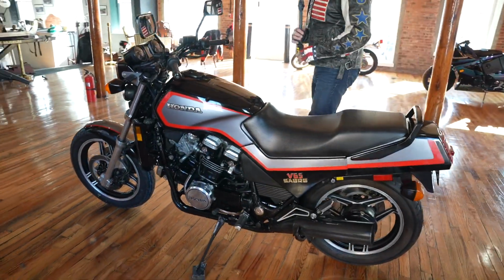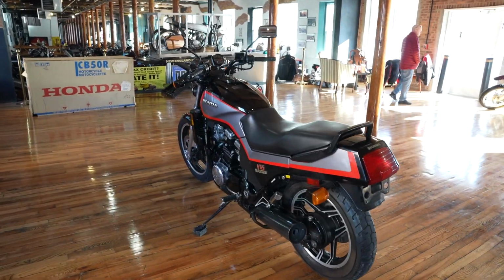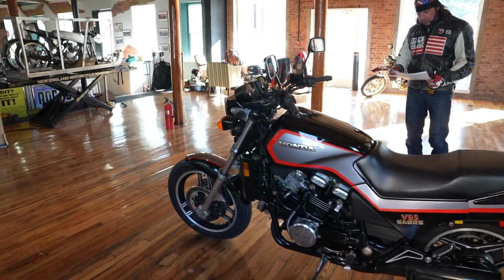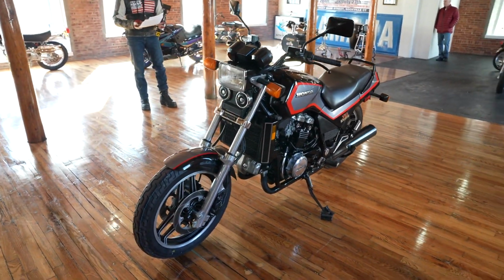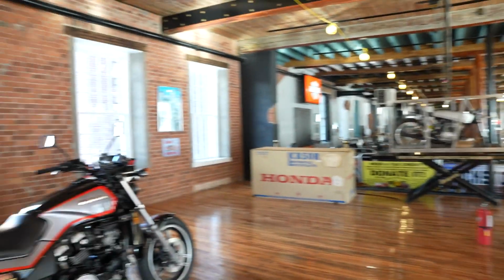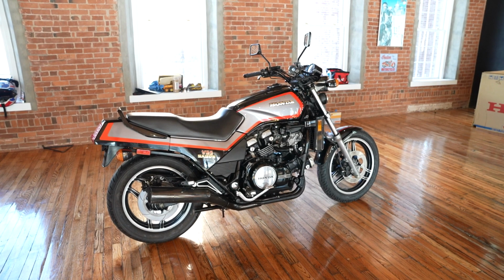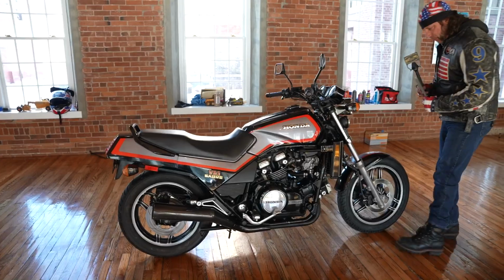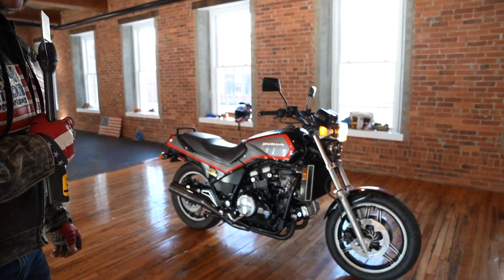1985 Honda V65 Sabre